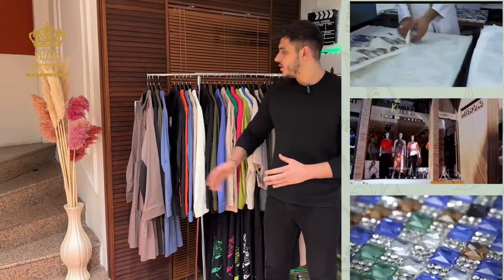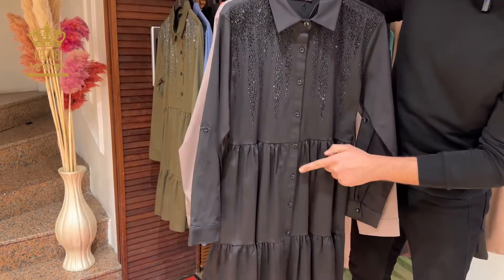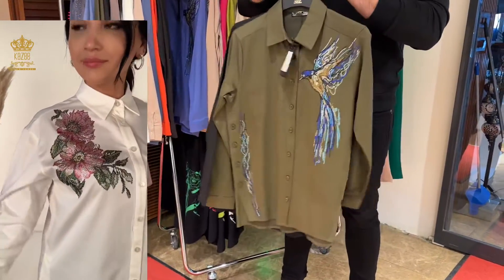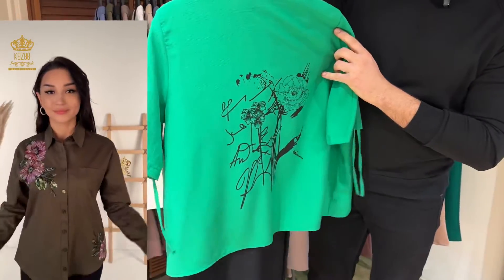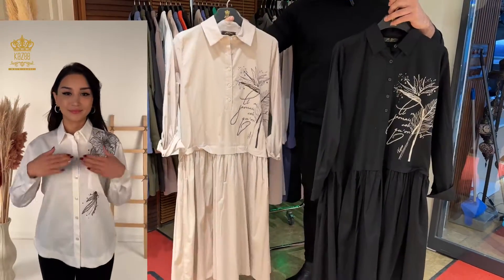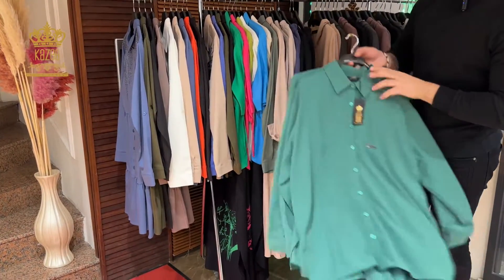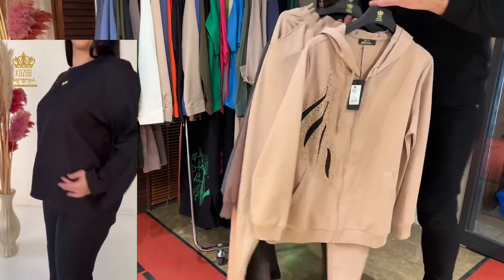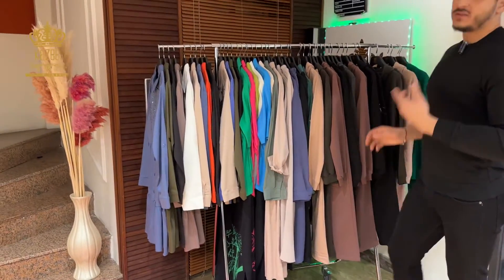New season products at Kazee Turkey's luxury wholesale women's clothing store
Hello everyone dear friends. Kazee is the best quality women's clothing store in Turkey and in the world with its high quality products. I am with you with very stylish women's shirt models in the spring summer season.

00:32  womens stone embroidered long shirt models,
01:27 button detailed, stone embroidered women's shirt model,
02:22 bird detail, colored stone embroidered women's shirt model,
03:02 women's shirt and dress suit model,
05:23 wholesale womens tracksuit model,

Wholesale Women's Clothing Company from Turkey is in Kazee. We send the products you have ordered all over the world. Turkey's wholesale women's clothing website and company, serves you with many women's fashion products.
Our brand Kazee, which manufactures in all areas of women's clothing, has a wide range of products.

KAZEE Turkish Women's Clothing Brand, many countries in the world and our company, which produces and exports women's clothing to the brand, sells wholesale women's clothing with its two stores in Istanbul Laleli.

Our company, which has been operating since 1992, produces all its products in the Reel textile factory in Istanbul. Reel Tekstil manufactures for many countries and brands and exports its women's clothing products to the world's largest brands.

Women's Clothing Manufacturer Company Kazee. Kazee, a Turkish women's clothing and knitwear brand, is a company operating in the ready-to-wear sector. It provides services on women's clothing. It has two women's clothing and knitwear stores in Istanbul, Laleli and three in Antalya. Our deeply rooted company has demonstrated its quality both in Turkey and abroad and has supplied many products.

KAZEE Merchandising textile industry and trade ltd. sti.
Mimar Kemalettin district, Şair Haşmet street No: 4/B
LALELİ / İSTANBUL / TURKEY
Tax Office: Beyazıt
Tax No: 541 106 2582

Kazee Laleli Branch :
Koska Sokak No: 4/B
LALELİ-İSTANBUL - TURKEY

All rights of our page belong to KAZEE brand. All the videos on our page belong to our company, the products on our page are our own products and all patents and certificates are available.

REEL Tekstil Sanayi Ticaret Limited Şirketi
Headquarters: Maltepe Yolu Obakoy Business Center No: 11/216
Zeytinburnu - Istanbul - Turkey
Tax Office: Davutpaşa
Tax no: 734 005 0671
Trade registration number: 294018/241600

Kazee's company business:
Wholesale women's clothing, Women's clothing manufacturer, Wholesale Women's Plus Size, Wholesale women's clothing from Turkey, Turkish women's clothing brand. wholesale women's knitwear,

wholesale women's sweater,
wholesale women's clothing
wholesale women's shirt models
whosale women swe